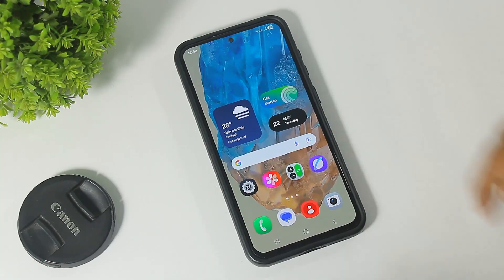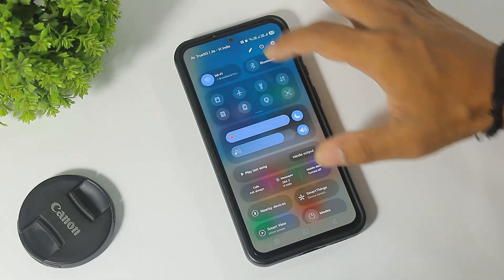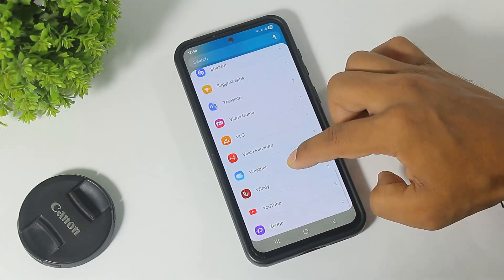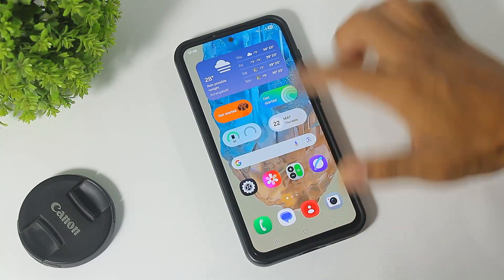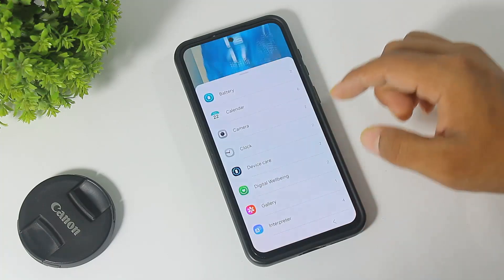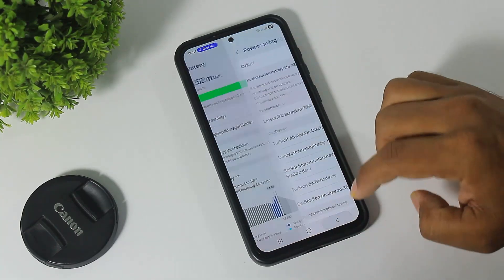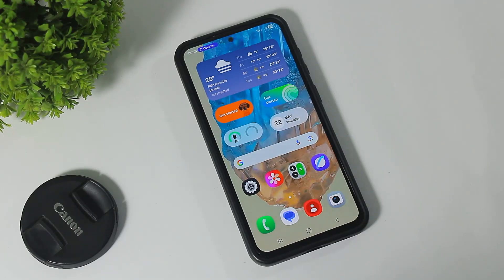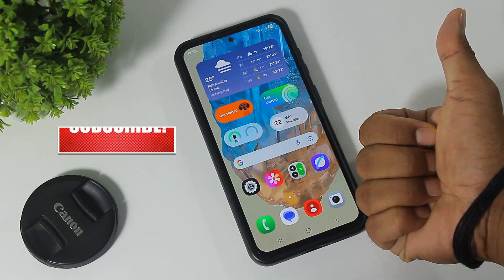Samsung M35 One UI 7 Update New Features Android 15